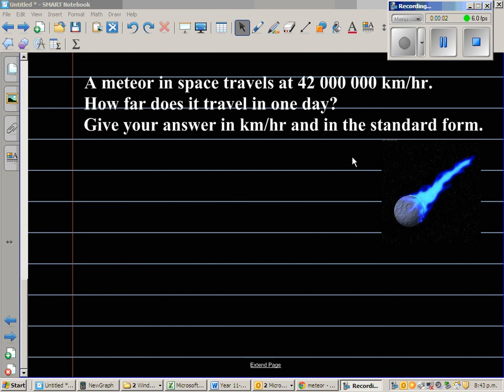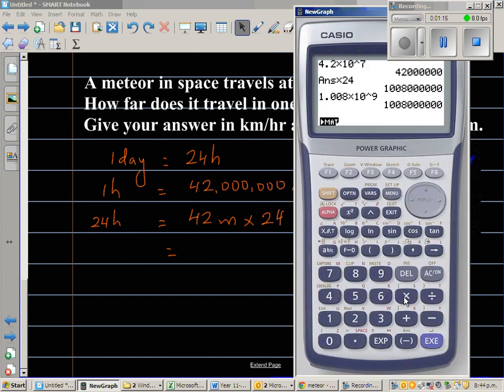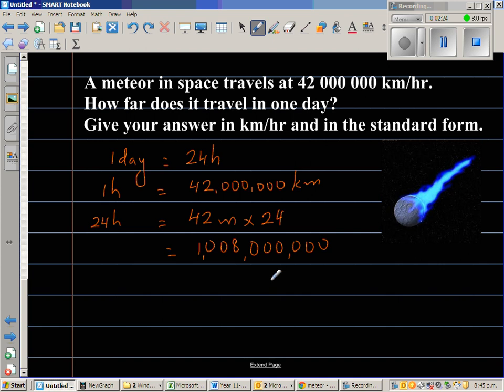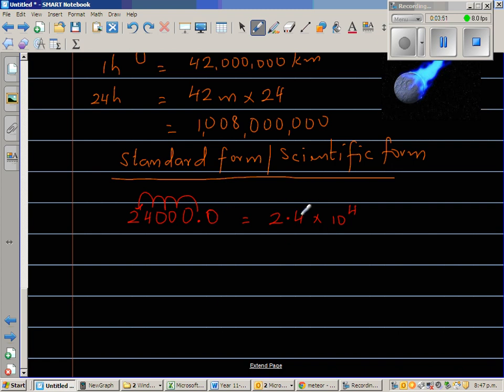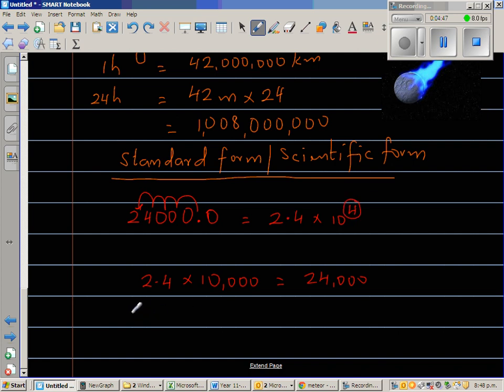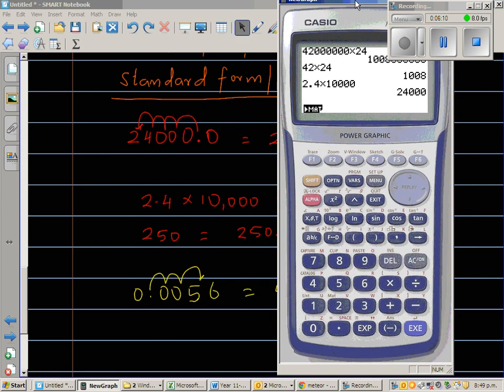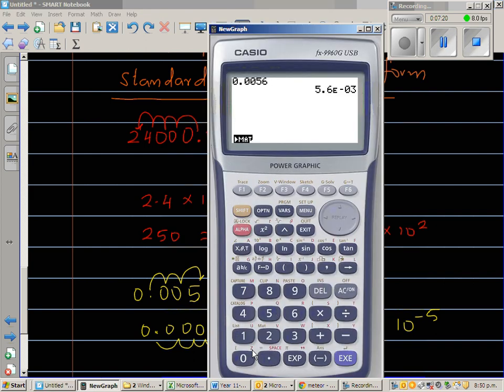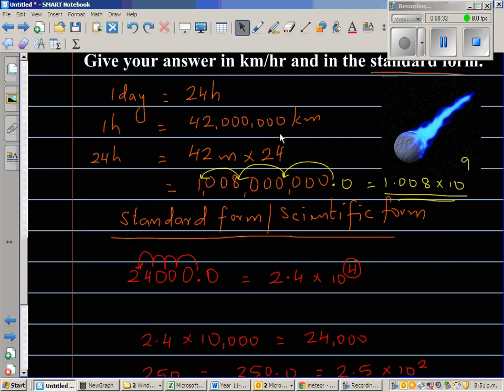Writing in standard form